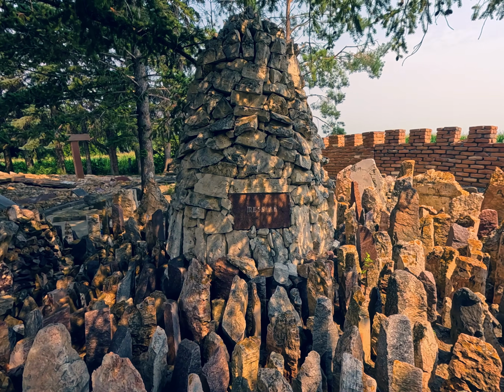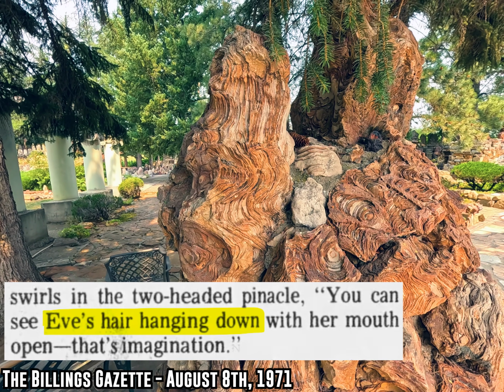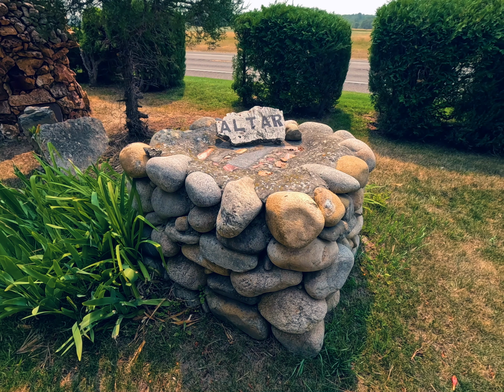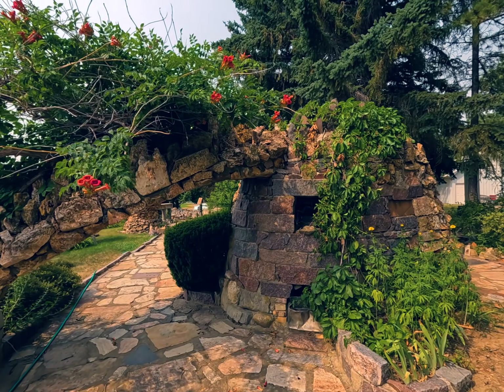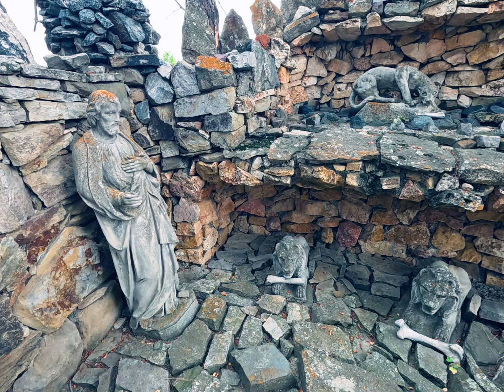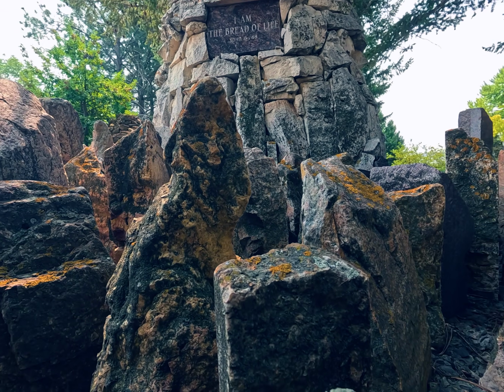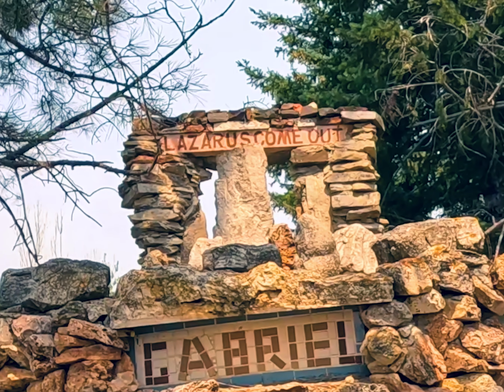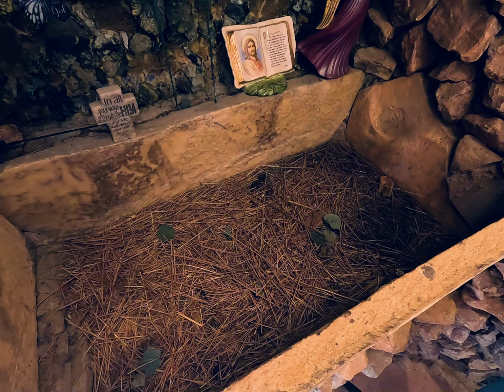I Visited Montana's Weirdest Roadside Attraction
Welcome to “Pathway Through The Bible” in Joliet, Montana

John
Squaretop
Rick Russell
Gabby O
Beans
Dean
broop
Anna Krebs
Ellemonkeybum
Laurel
Julian Mitchell
Timothy M
Heather Kreiensieck
Commie Asbestos
Sarah Miscellaneous
Matt Knox
Sketchy Shades
Charlie Edmund
Danny Hustle
lon ron
Bel
John Doe
Let Gammon
John Middleton
Sergei Ivanov
victoria Worden
Allen R
Heather Torrey
Paige
â˜ ï¸  Michael Kruzewskiâ˜ ï¸
AbominableFoMan
Kai Fukutaki
Azuth
Preston Hill
Kyle
Flamingo
BIG SUM
Carson W
Kevin Beck
Dave Hurley
Maggie Siebert
Autumn
Yony42
Alex Boggess
ExcellentTone
Obscure
LiraNuna
Extraslayar
Benno
Stephen Agneta
Actualilluminati
Will Bentley
Warren Commission Test Skull
Mike Fletcher
Janel
Christopher Sammartano
Richard Eastham
Kitty Mervine
Daniel Harrigan
Russell Grant
Joshua Teixeira
technoman9000
Z.W.
MariaStellaMaris
Kirt Fitzpatrick
Carolyn van Artsdalen
Patric Bates
Dean Smart
Millipedish
Yikes In the yard
Bstrong
K. Julius
Matthew Davis
Anna Yoder
lynda proper
Travis Archambault
Morgan Griffin
Jules P
Joe Miller
Mike Konecki
LandSquid24
Jansi
Joshua Horner
Harlan Bearman
Connor West
Giklab
Davis Morley
Serisar
livie leigh
Steve Jenkins
MiloÅ¡
Michael Casolary
Matthew Davis
David Haber
Ivan Schurawel
Streeter
Rob Myers
Nekomaencer
Archduke
Beatleboy62
B.R. Yeager
Lynsey F McCoskey
Mike Hochanadel
An CoopÃ­n
LegitBinary
Dean Jones
Slaton Spangler
Kristina
Emily McKenzie
Pam Goodridge
Austin Baker
Patrick van Dijk
Alexander
Morgan Anastasi
Andrew Reda
Jason Farque
Russ Determan
Cody Armacher
Aaron Greig
Drkek
Jason Morrey
Jeffrey Hacker
The Grand Poobah
Lottie
Hew
Will Surrette
LepcisMagna
Josiah Parker
crocoalala
Joseph Walla

References/Further Reading:

Great Falls Tribune - September 2nd, 1978
Carbon County News - March 9th, 1956
Joliet Independent Journal - March 4th, 1954
Carbon County News - March 22nd, 1962
Laurel Outlook - June 10th, 1970
The Billings Gazette - June 20th, 1983
The Billings Gazette - August 8th, 1971
The Billings Gazette - August 13th, 2000
The Billings Gazette - January 29th, 1975
The Big Timber Pioneer - August 16th, 1973
Carbon County News - November 24th, 1955
The Montana Standard - December 2nd, 1973
Montana Behind the Scenes - Johanek Durrae, 2000
The Hope Pioner - April 1st, 1926
Fairview News - December 22nd, 1938